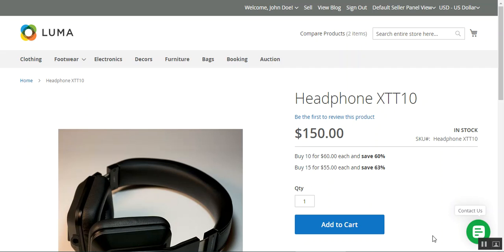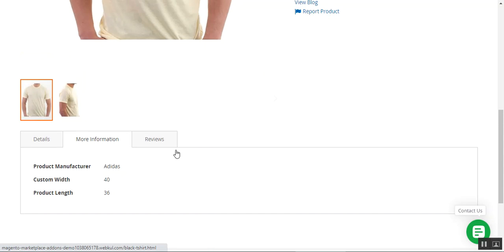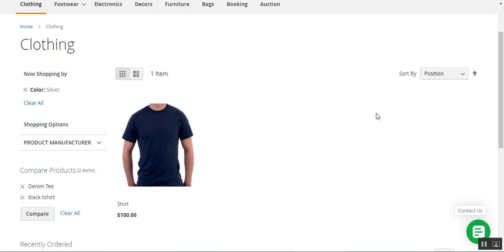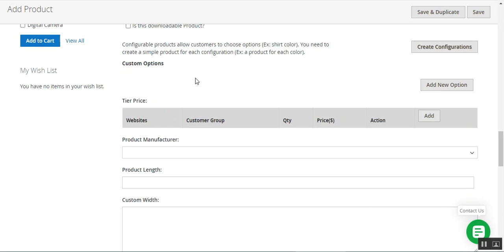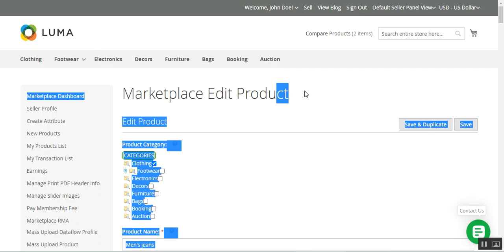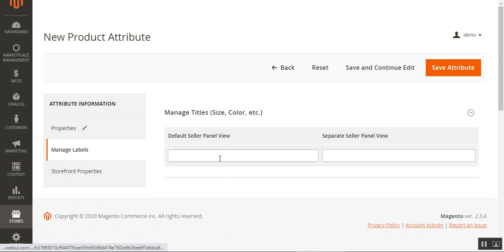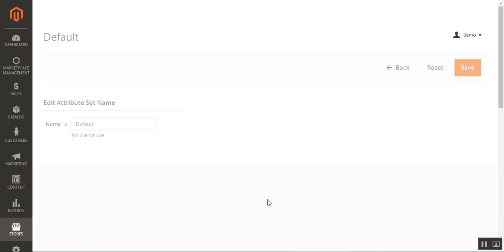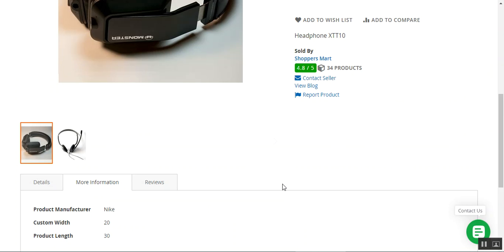Magento 2 Multi Vendor Custom Attribute Plugin - Working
Magento 2 Marketplace Custom Attribute module allows the admin to create custom attributes from the admin panel and can select them to display/hide on the front end. Vendors can use those attributes during product upload and those attributes are displayed on the seller’s product page.

2. Raise a Ticket via our HelpDesk system